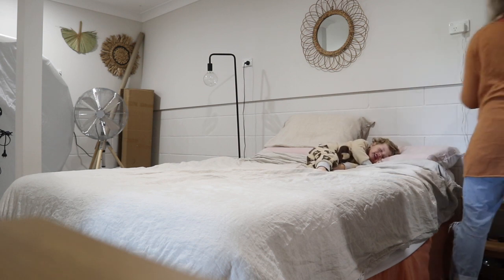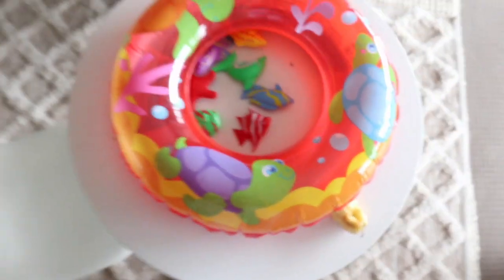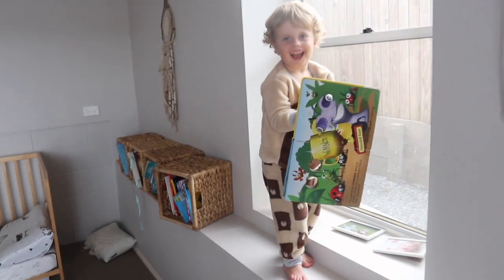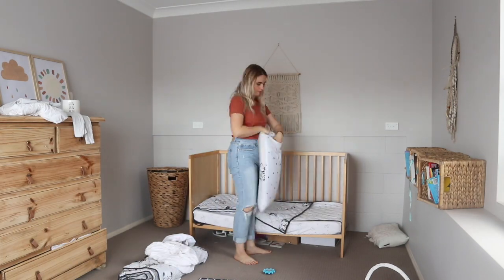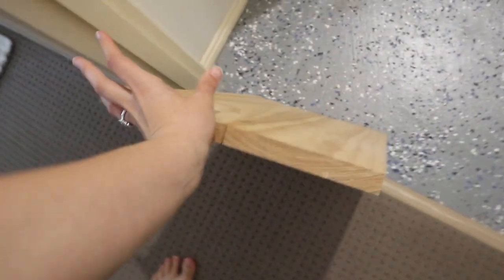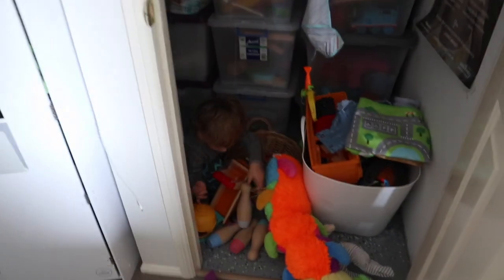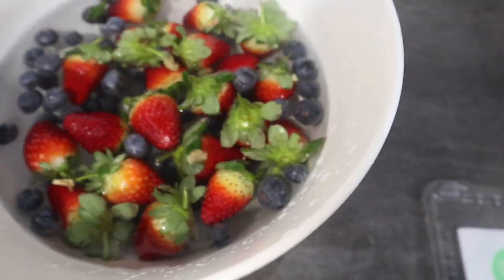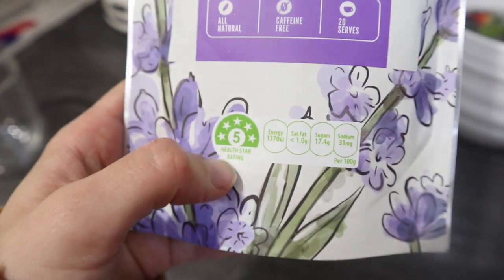RAW DAY IN THE LIFE OF A WORK AT HOME MUM | I'M SO STRETCHED!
$50 OFF YOUR HELLO FRESH BOX!

TIANAROSE30

 10-15 Drops of Essential oil 1/2 water 1/2 vinegar

 ♡ABOUT ME♡
 I like to think of myself as a mumpreneur, you could definitely say I load my plate up. But ‘hey’ isn’t life a juggle. I have a beautiful little boy named ‘Theodore’, who is the most sweetest compassionate little person. I am also engaged to my high school sweetheart ‘Isaac’, he is the most supportive person and pushes me to pursue my dreams. And we can’t forget about our fur babies, we have two gorgeous chihuahua’s ‘Perni & Fluffy-Steve), they sneak in snuggles at night time! I love doing youtube, it’s a creative outlet for me, since I stopped dancing. I also run a little side hustle business and am doing my degree in visual communications, maybe one day I will switch back into my nutrition degree. But for now I am so content.